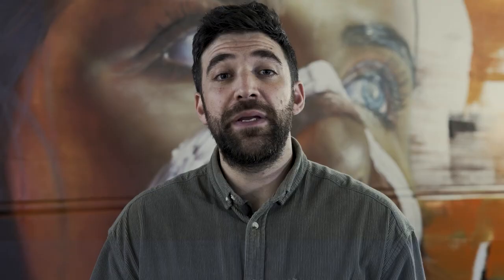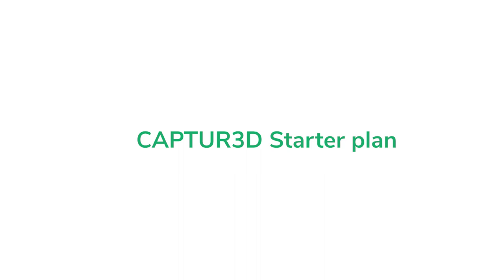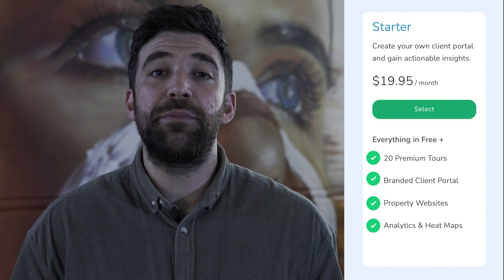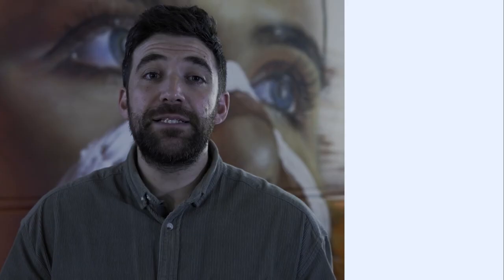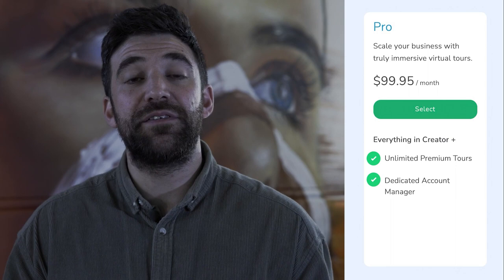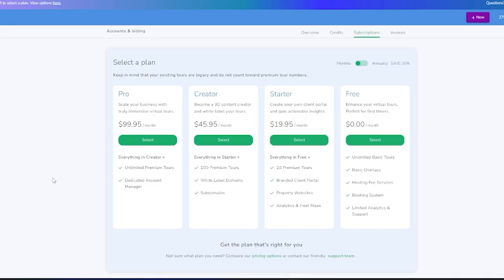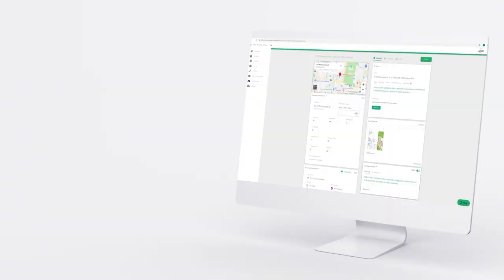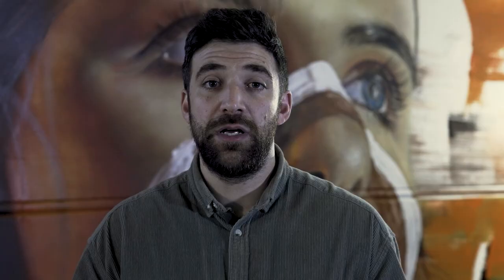CAPTUR3D Pricing Update 2023 - A message from our co-founder, Steven Kounnas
📢 Important Announcement: Pricing Update Coming on August 15th! 📢

In this video, our co-founder Steven Kounnas shares news about our new pricing structure that will enhance your virtual tour experience. Over the past decade, CAPTUR3D has evolved from a Matterport service provider to a trusted leader in the digital twin industry. We've been listening to your feedback and working hard to enhance our offerings, making them even more accessible and valuable for our incredible community.

Watch the video now to learn about our pricing changes and our commitment to providing the best virtual tour experiences in the industry.

Thank you for being part of the CAPTUR3D journey.

Chapters ⌛
00:43 - Pricing structure overview
01:14: CAPTUR3D Free plan
01:30: CAPTUR3D Starter plan
01:53: CAPTUR3D Creator plan
02:11: CAPTUR3D Pro plan
02:35: Credits
03:07: Credit bundle discounts
03:40: Our feature roadmap